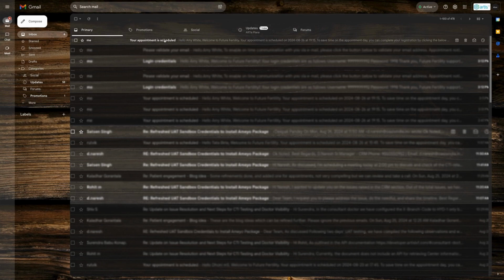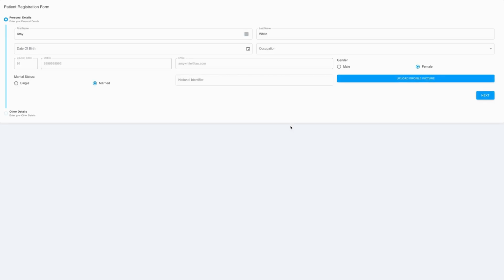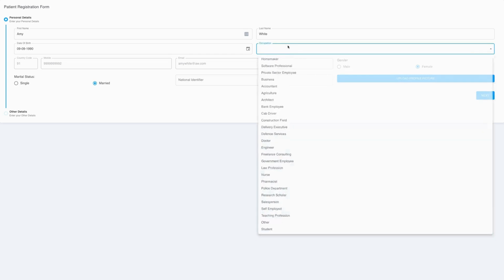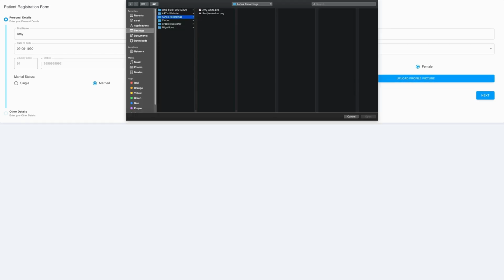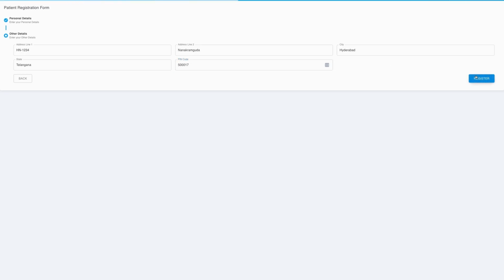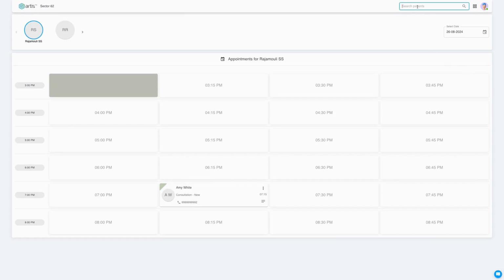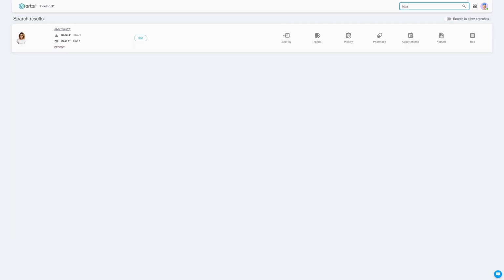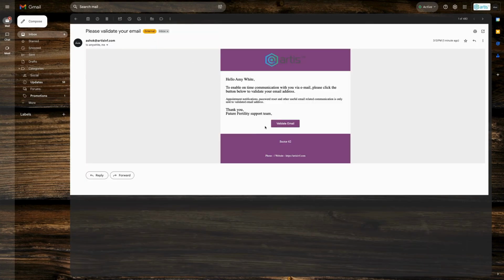02 Self Registration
This video provides a clear understanding of self-registration, and demonstrates how an appointment is scheduled for a patient via ARTis. The patient receives an email with a self-registration link, allowing them to complete their registration before arriving at the clinic. This process saves time, as the patient’s case file is already created through the self-registration link. By doing this, they only need to arrive 15 minutes before their appointment, without having to wait in line at the clinic."